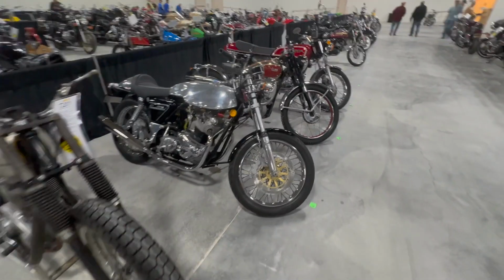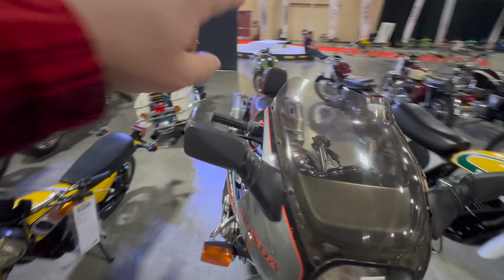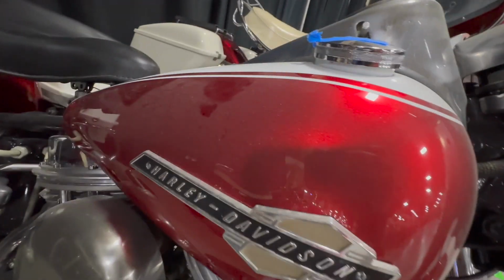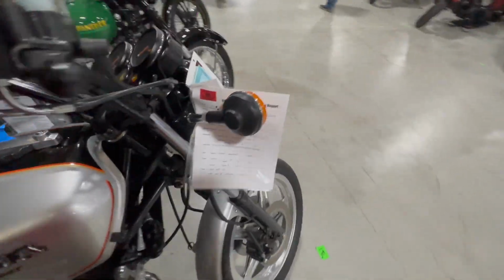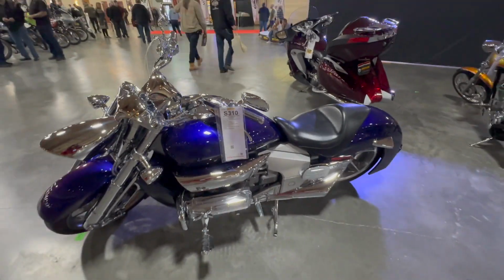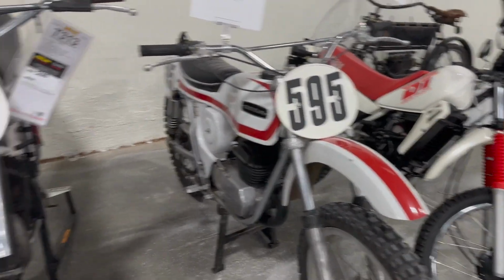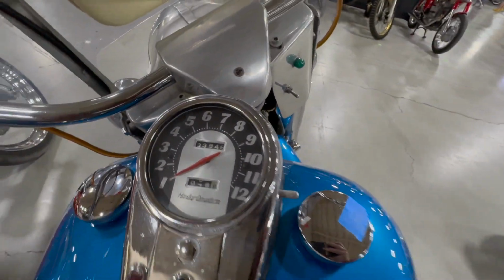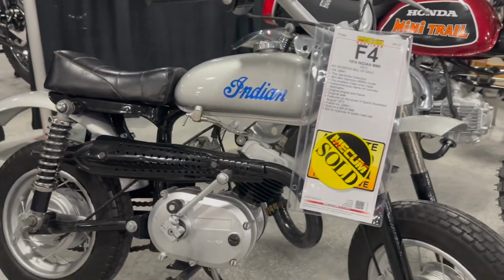Mecum Motorcycle Auction In Las Vegas 2023!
It was a bummer being under the weather but I did my best to shoot some video and have fun. I can't wait for next year!!!